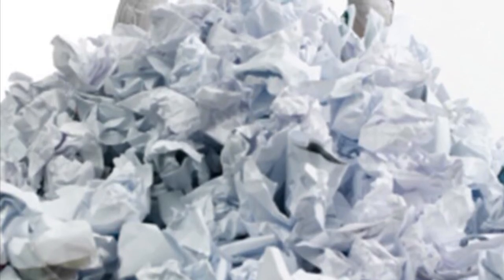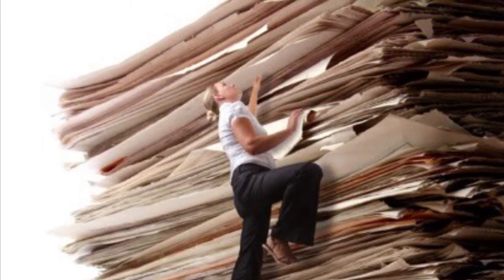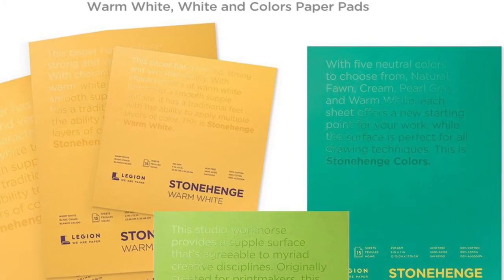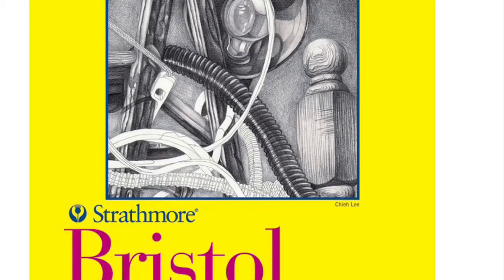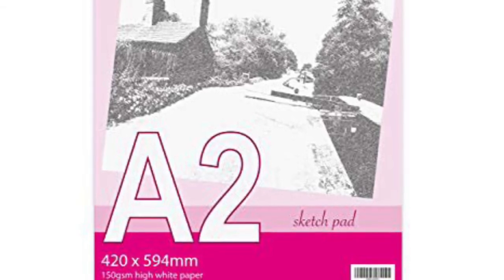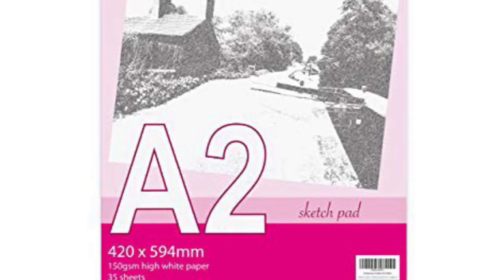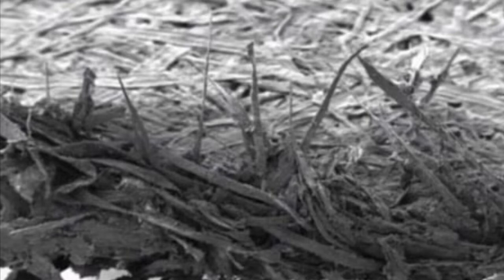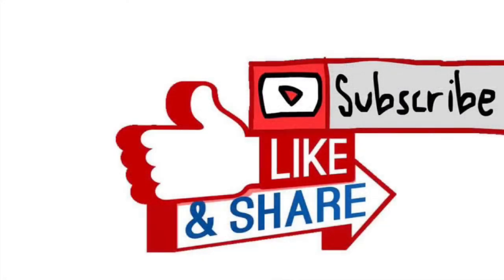WHAT ART PAPER SHOULD I CHOOSE!! ( my personal favourites)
Here is a look at a few papers that I love and a couple that I have less experience with. I would greatly appreciate feedback in regards to the strathmore 200,300,400,500 range before I purchase to see if it’s worth the money. And I also give my recommendations on a couple of brands you may not of heard of the canson mixed media and the Worcestershire high white.